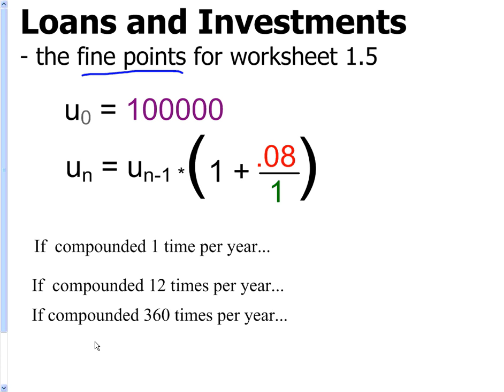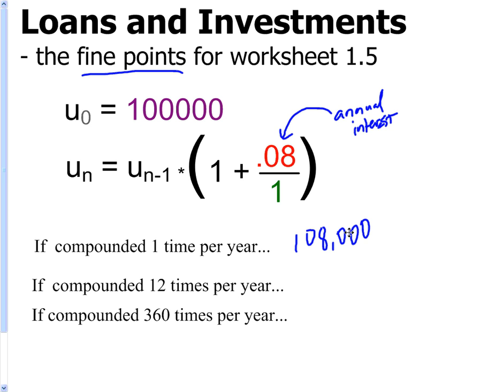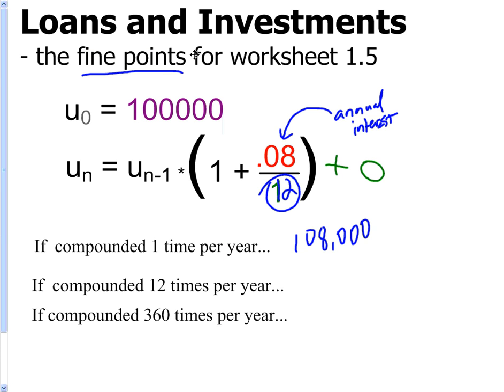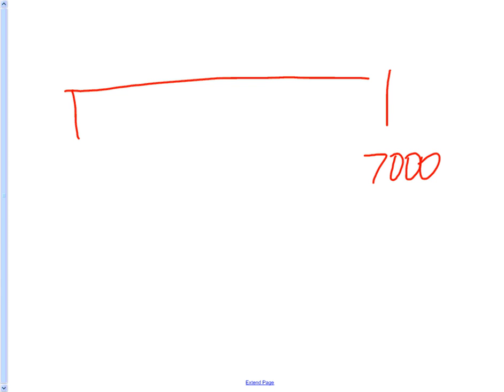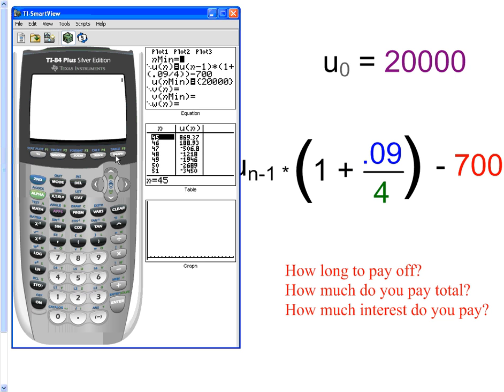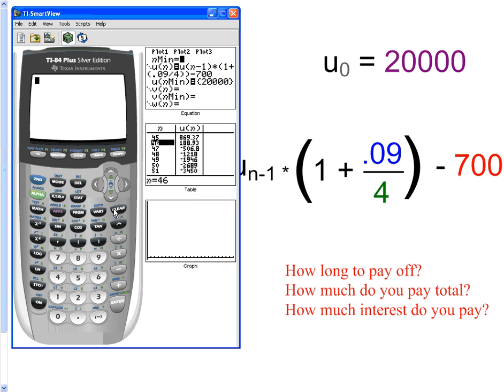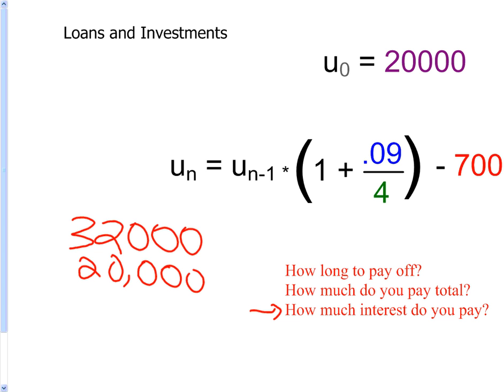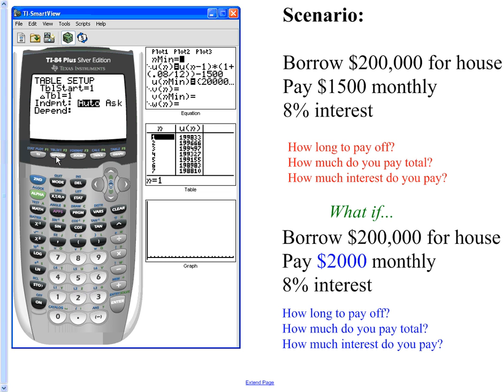1.5 Loans and Investments - day 2 - part 1- formula day - lesson.wmv